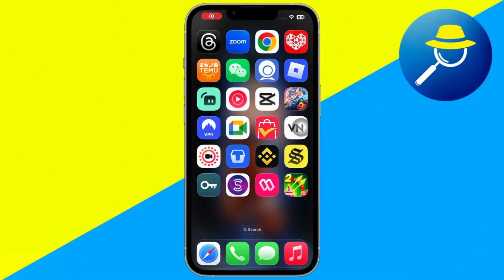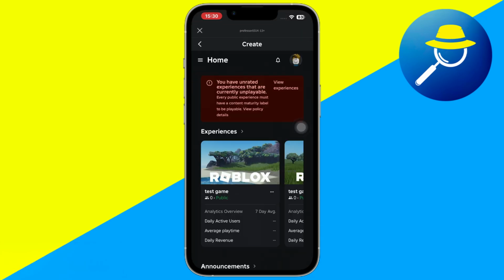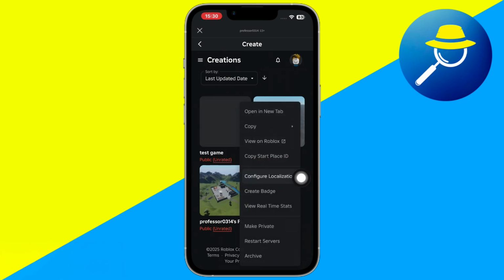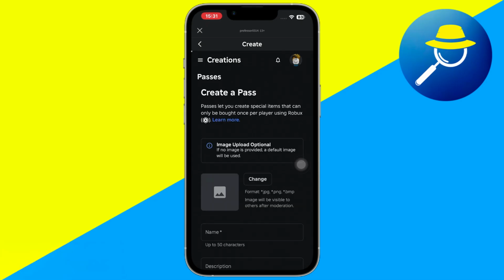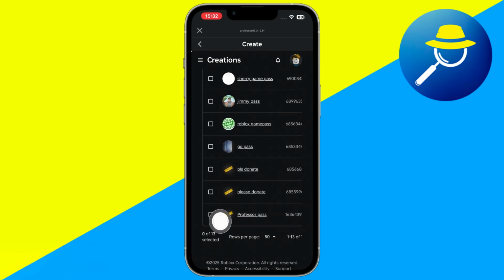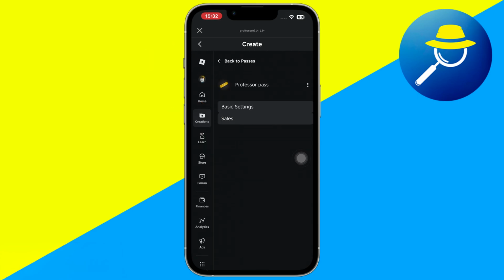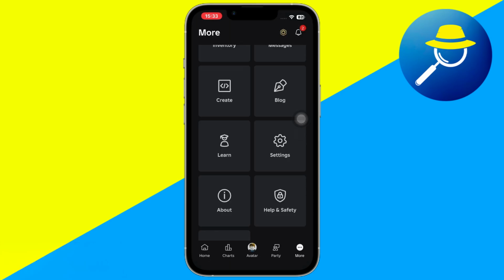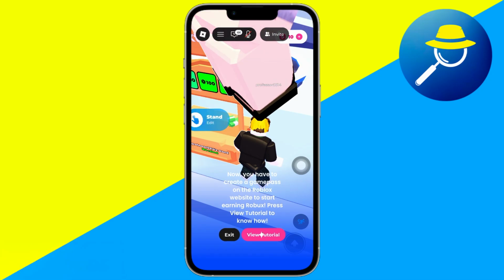How To Make A Gamepass In Pls Donate Roblox On Mobile (For Beginners)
In this beginner-friendly tutorial, I’ll show you how to create a gamepass in Pls Donate on Roblox using your mobile device step by step. You’ll learn how to set prices, configure benefits, and manage your gamepasses to earn Robux efficiently. This 2026 guide is perfect for beginners wanting to monetize their Roblox games on mobile.